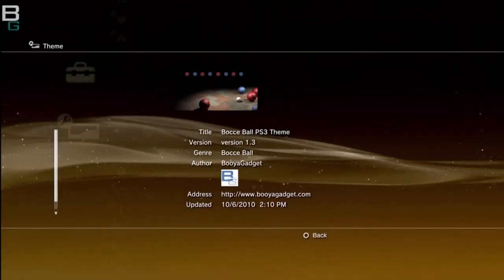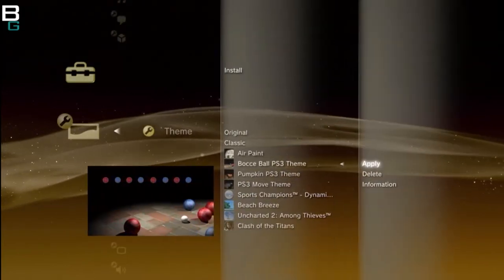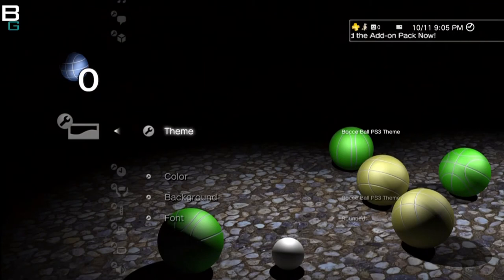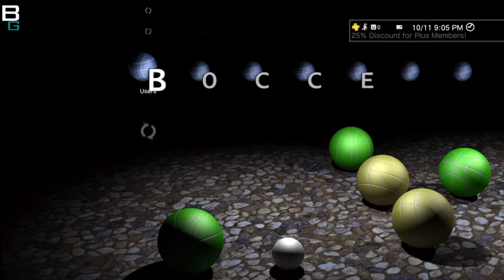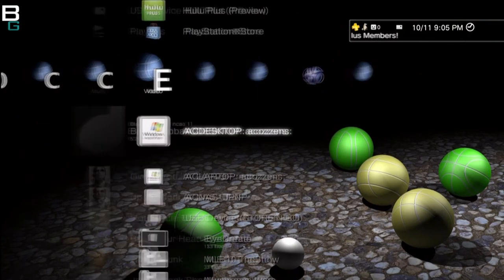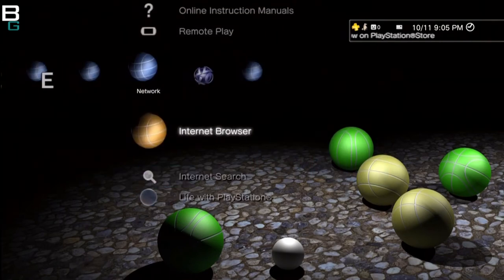Free PS3 Move Bocce Theme from Booya Gadget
If you want to just grab the zip file of ALL our free stuff, then register for the page and download it ( same page ) Even if you don't register, you can have all our stuff.  But if you download our stuff, please consider simply registering to stay in tune with all our articles and videos.  If it drives you crazy learning about new free stuff and tech info, then just unsub dude or dudette.

We listen to requests, comments, and suggestions and will respond to you.

I highly recommend this theme, it is very well done.  Some great 3-D work by Booya TRJ.   It's free so if you don't download it you're loco.